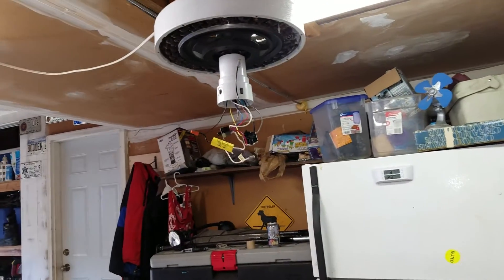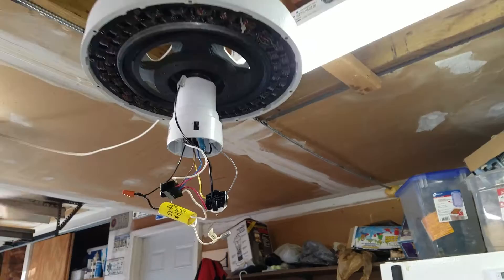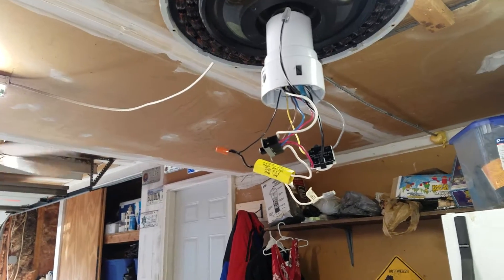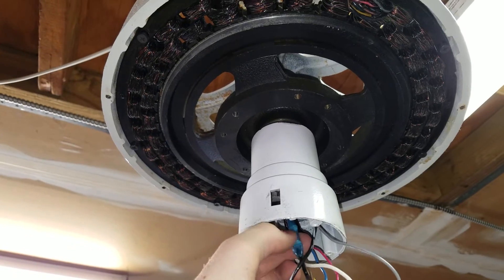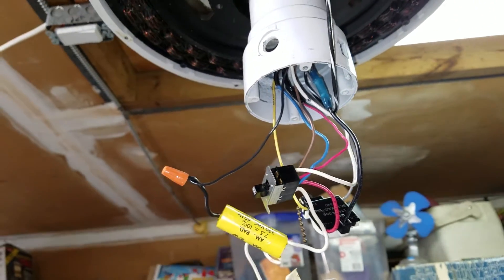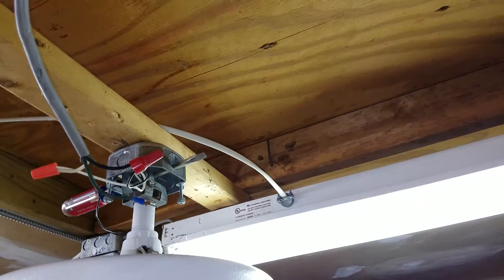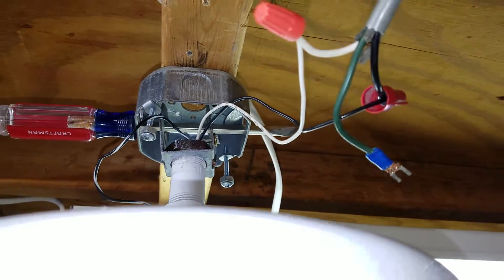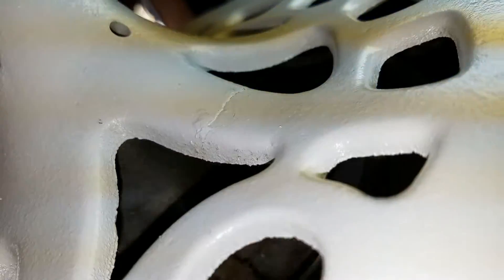Testing out the hunter original